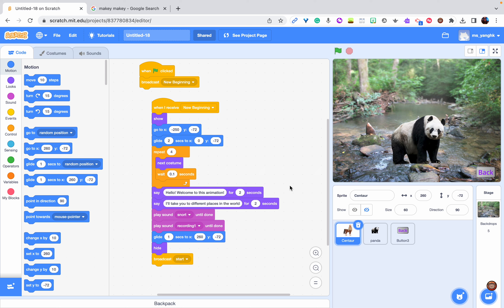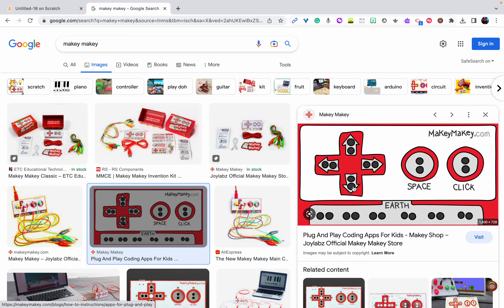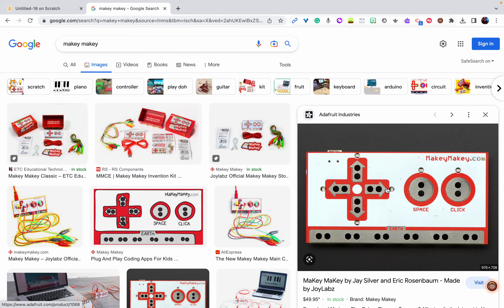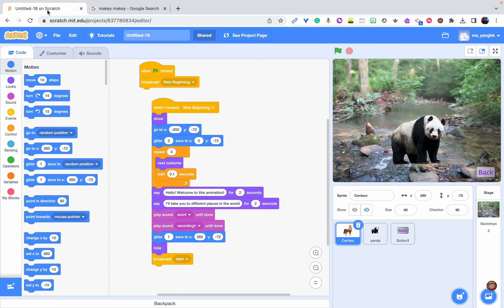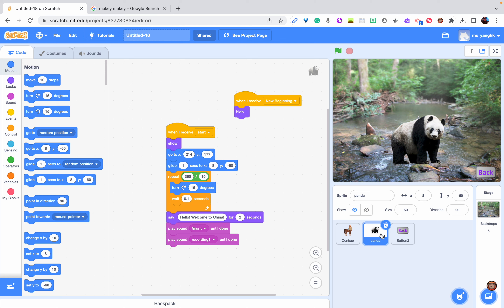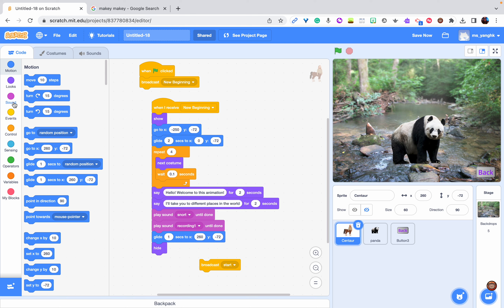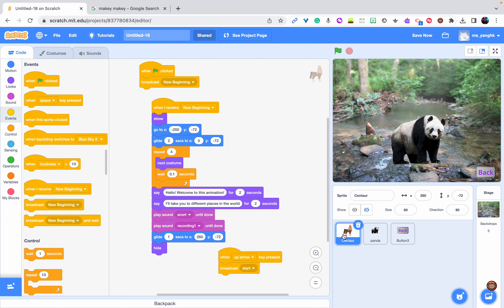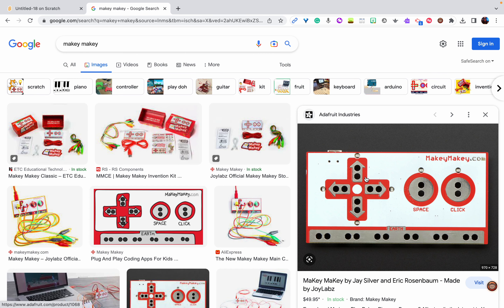Scratch Tutorial: Part 4 - Connect with Makey Makey